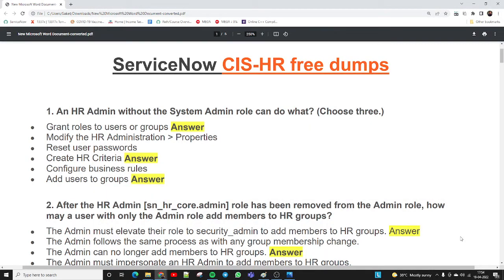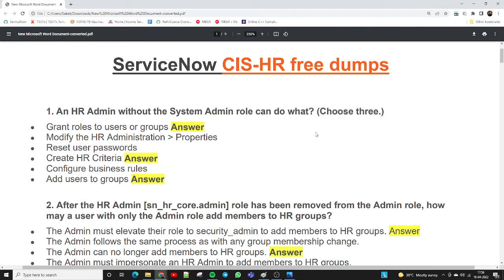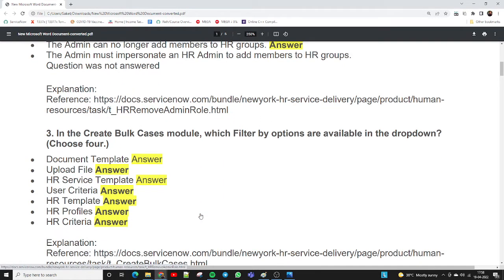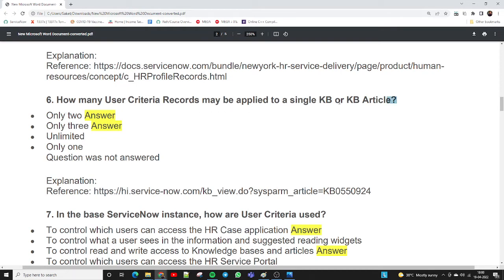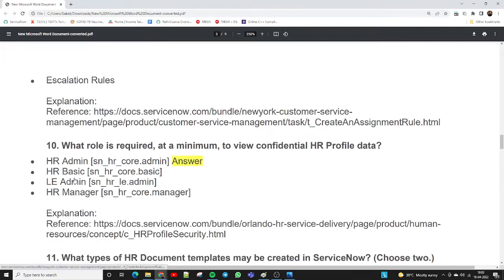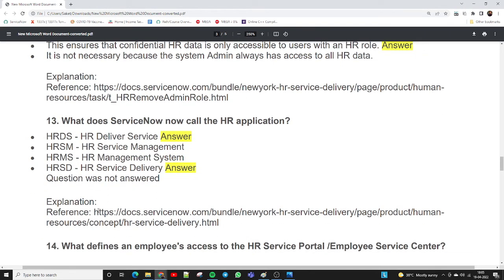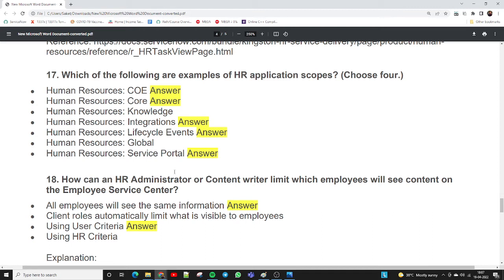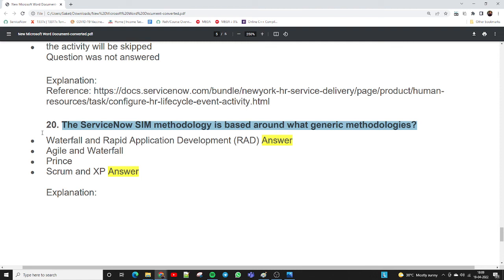ServiceNow HRSD Dumps ||Saket Mishra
This Video is containing the ServiceNow HRSD Questions dumps and those candidates are planning for the HRSD certification that will help you a lot to  understand the exam level of ServiceNow.

About Us

Triguma Academy at providing you the best & Specialized Training classes and Study Material with high quality facilities at free of cost on ServiceNow All Modules along with all Competitive exam materials without any compromise on quality. What can you expect from us? A dedicated learning platform with 24*7 support, best in class training materials to help you learn advanced techniques and practical knowledge on ServiceNow Modules.

Key Features:
➡️Flexible Timings
➡️Hands On Experience
➡️24/7 Support
➡️Flexible Payments

» Discover more insider knowledge: Triguma Academy

By- Triguma Academy
Saket Mishra
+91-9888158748